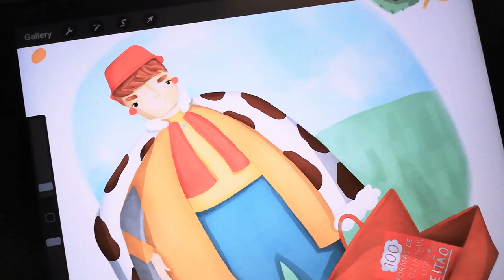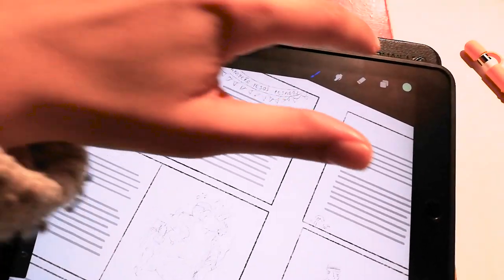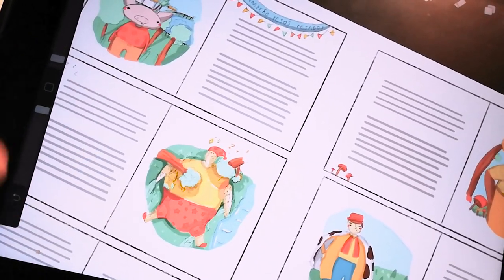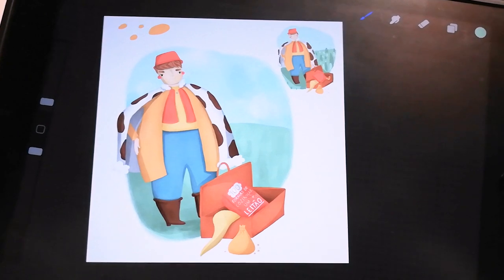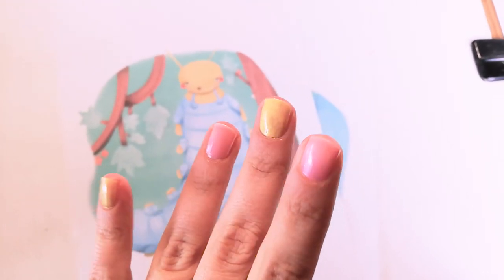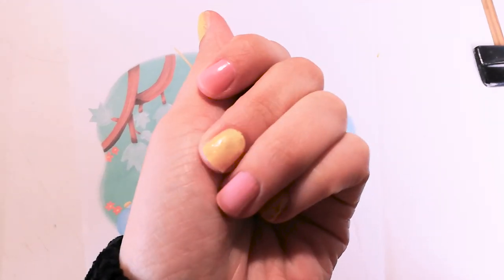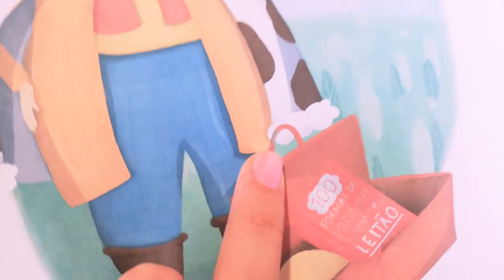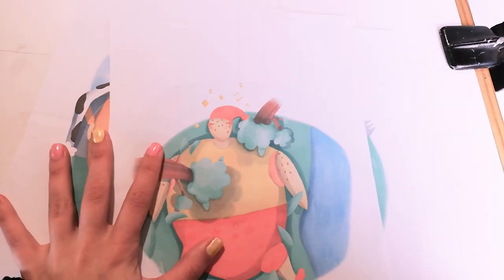STUDIO VLOG 13 - Taking it slow - Finishing another Children's Book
Hello everyone! Welcome back to another video and to another week! I wasn't feeling well this week and that's okay! So I took it a little slow, went to the beach to work from there and got a lot of sun in my face to make me feel a little better! That's so necessary for me and I feel a lot better now. Mental health is super important!

I talk only a little bit and it's a really short Studio Vlog but I hope you still enjoy it! :)

ABOUT ME:
Hi there! My name is Beatriz Penas and I'm a portuguese illustrator, nice to meet you! I've been taking my illustration more seriously and making a business out of it since the beggining of 2019. I'm always trying to create more illustrations and more products and I thought it would be nice to share my process! Hope you like my vídeos and my work.

If you want to keep in touch, follow me in social media!

Products I'm using:
Apple Pencil
Apple Pencil Silicone Protection
Mini Tripod
Silhouette Cameo (mine is the Cameo 1, it's not for sale anymore)
Paper Cutter